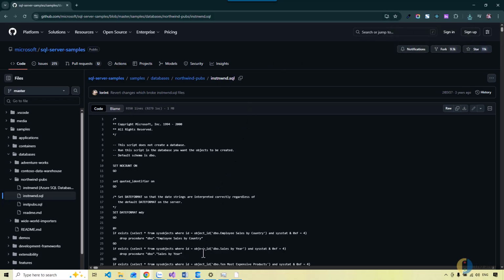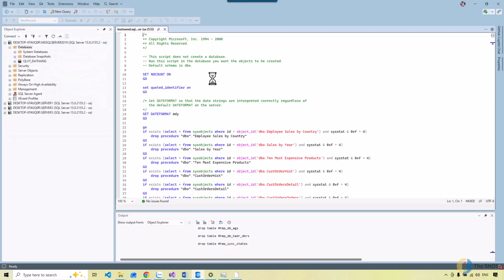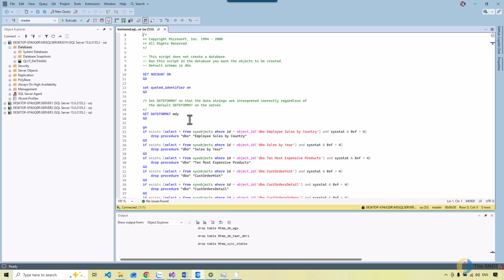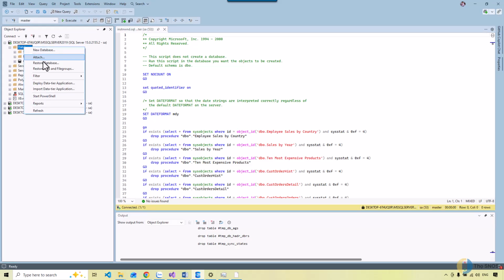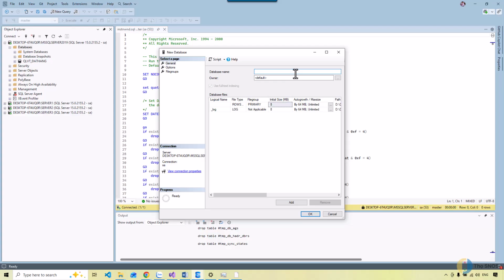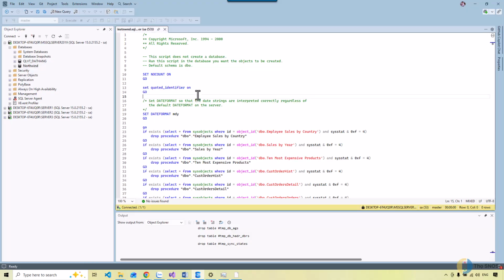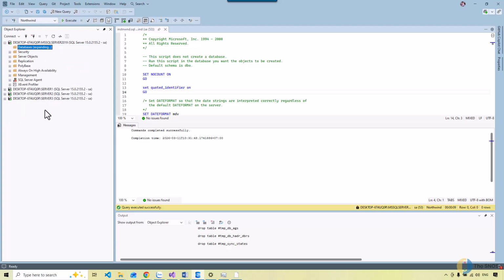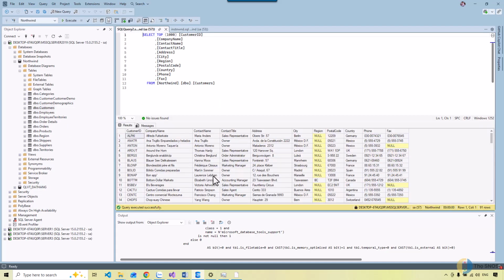How to Install Northwind Database for Practice (In Just 2 Minutes)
In this quick tutorial, I’ll show you exactly how to download the Northwind script from GitHub and install it into Microsoft SQL Server Management Studio (SSMS). Whether you are a beginner learning JOINs or an analyst practicing complex queries, Northwind is the perfect playground for your data skills.

Hãy tham gia làm hội viên của kênh Thọ SNOs để được hưởng đặc quyền:
Bạn có thể hủy gói hội viên bất cứ lúc nào.